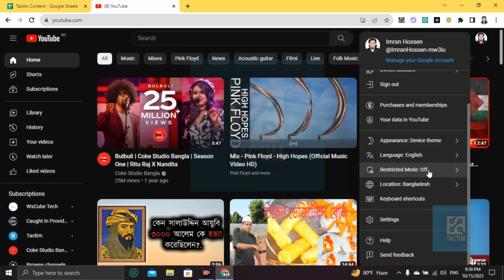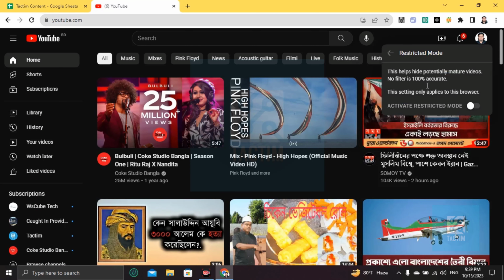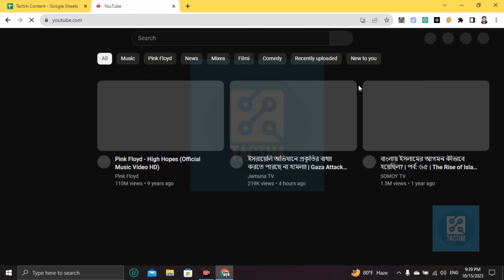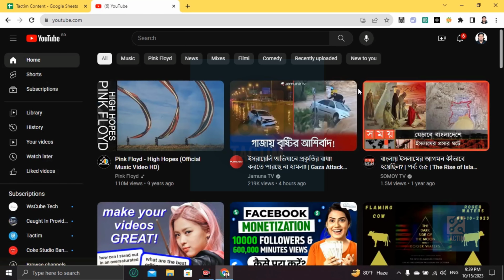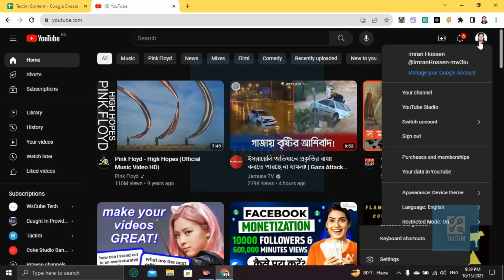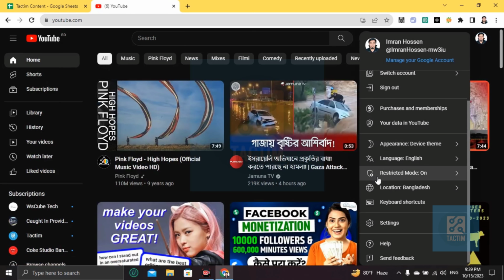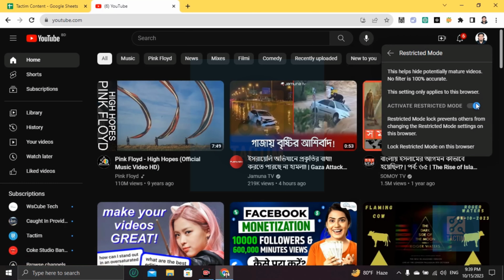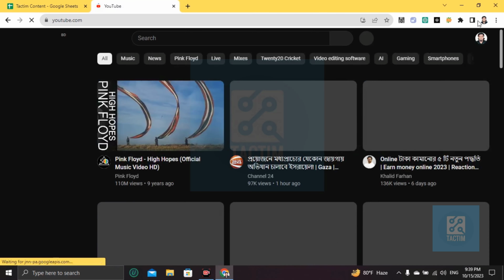How to Turn Off Restricted Mode on YouTube 2025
Unlock a world of unrestricted content by mastering the process of turning off Restricted Mode on YouTube. In this tutorial, we'll guide you step by step, ensuring you have full access to the diverse and creative landscape of YouTube. Take control and enjoy a limitless viewing experience!